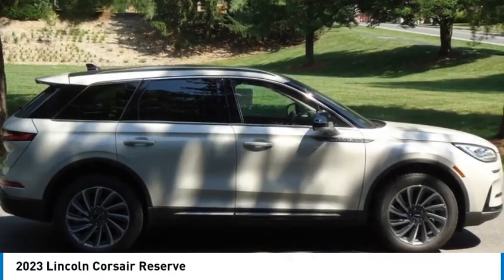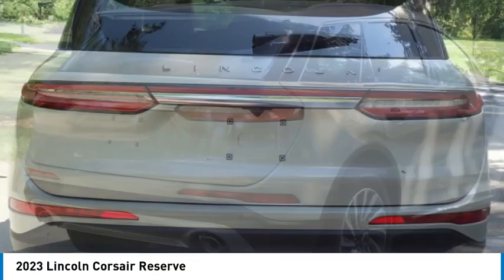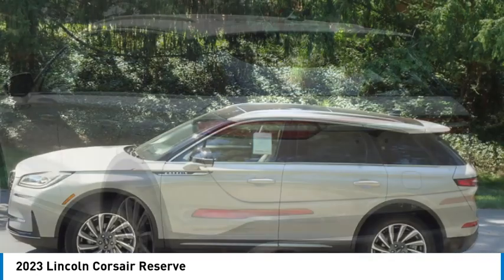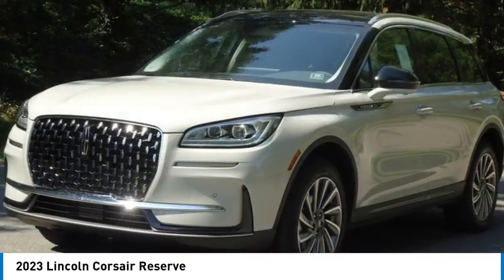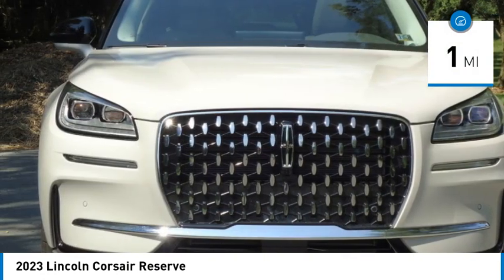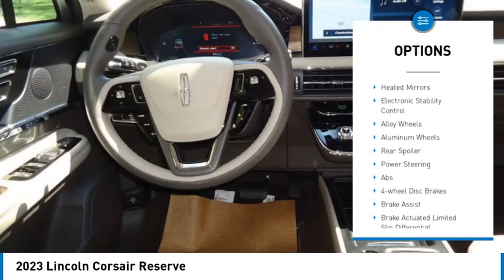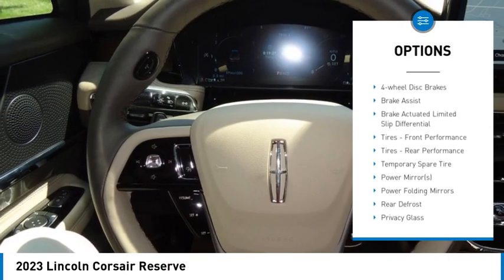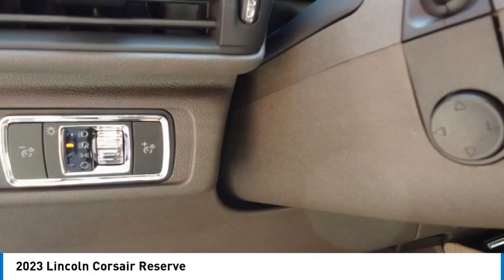2023 Lincoln Corsair 2352L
2023 Lincoln Corsair Reserve

Forrester Lincoln
832 Lincoln Way East

2023 Lincoln Corsair Reserve Pearl Metallic 21/28 City/Highway MPGWe are currently the 2020 DealerRater Dealer Of The Year recipient based on customer reviews and a 20-time recipient of Lincoln Motor Company's President's Award including the year 2019 for customer sales/service satisfaction.